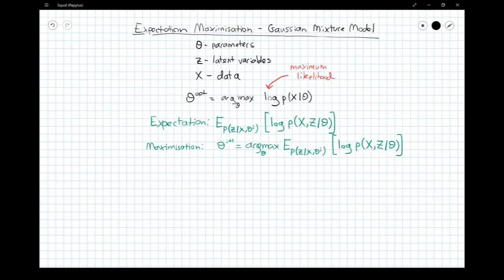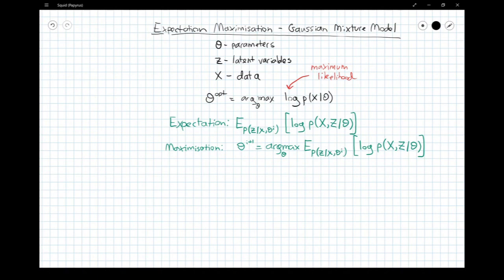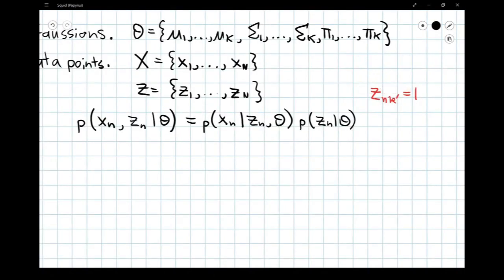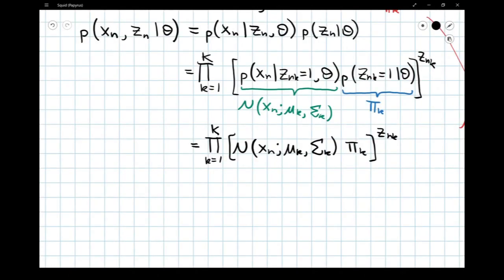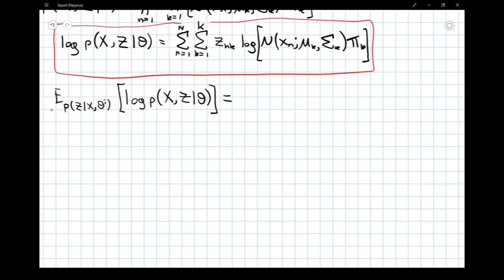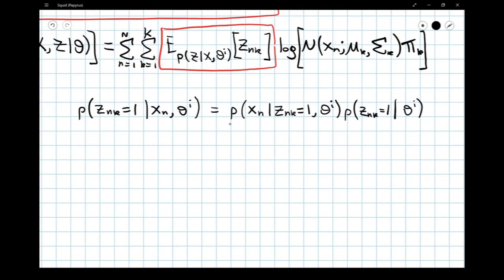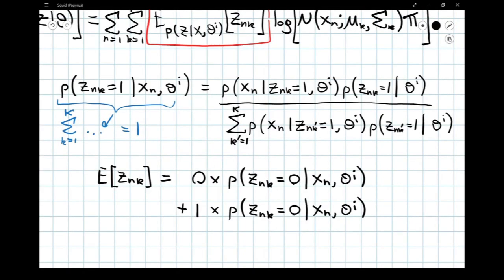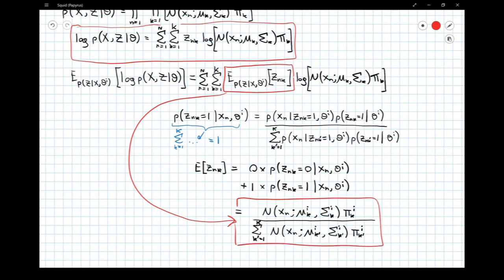The EM algorithm. Part 3 - Gaussian Mixture Model E-step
The third part of a tutorial about the Expectation Maximisation algorithm.